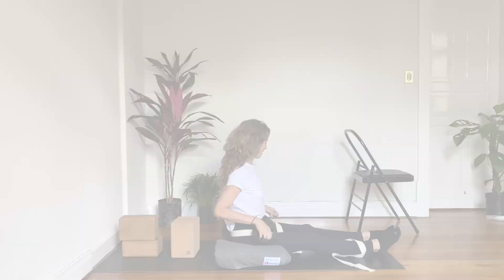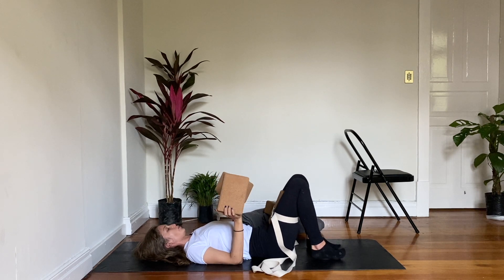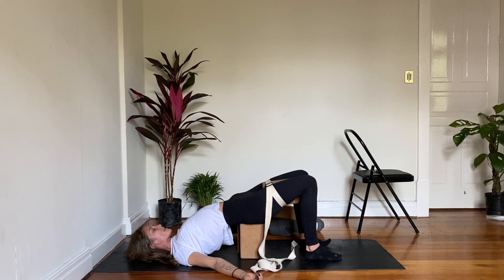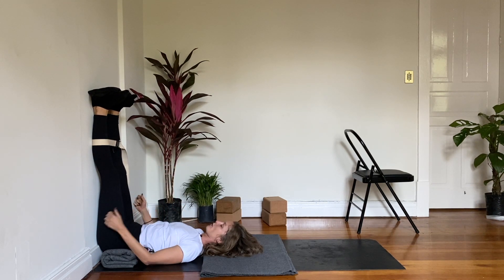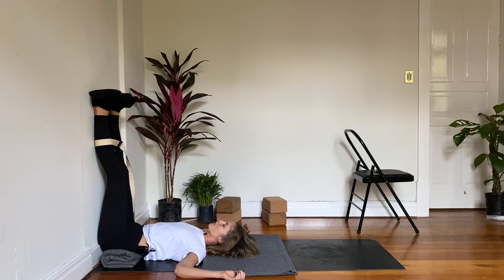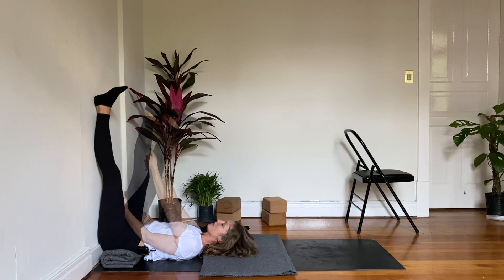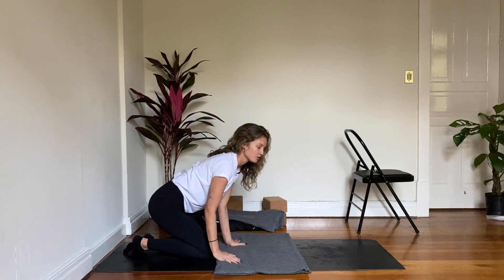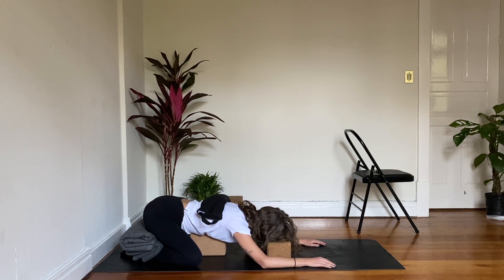Supported Hips & Back Body: Katonah Yoga® Restorative Practice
This short Katonah Yoga® inspired Restorative practice using blocks, a black, strap, and the wall to support you in releasing lower back, hip and leg tension as well as setting up a container for you to process the emotional stresses of your day.

This is a great practice to do in the evening before bed, after traveling or anytime you need to settle your mind and reconnect to the support of the ground.

Use whatever props you have available and modify as you need.

Learn the basics of Ujjayi breath in this short guided practice. Ujjayi, the "Victorious Breath," creates a serene oceanic sound by regulating your inhales and exhales. Center your energy, reduce stress, soothe your nervous system and enhance focus.

This clip is from the "Ground of Being" practice inspired by Katonah Yoga® and is part of the Dormant Course which focuses on developing a sustainable home movement, breath and meditation practice. Dormant references into the natural stillness of the winter season, the potential energy and pause between cycles - whether that be a yearly cycle, a creative cycle or the breath cycle.

Dormant is currently available for rent or as part of a monthly membership to the Personal Space Movement Video Catalog.